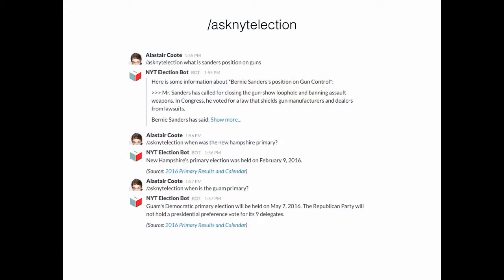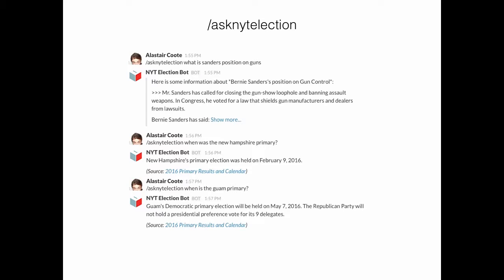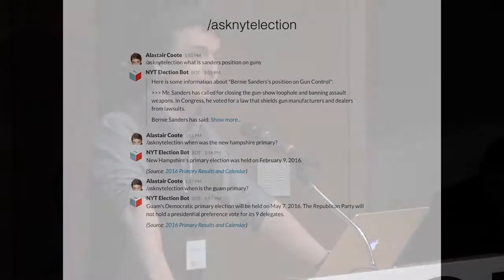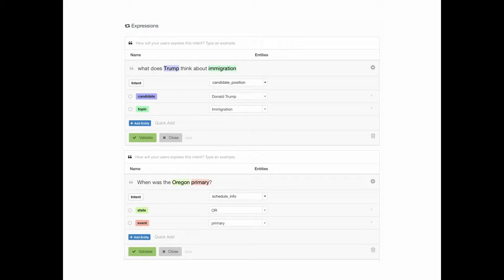ISOJ 2016 – Alastair Coote – Messaging and Bots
Alastair Coote, mobile developer, Guardian U.S. mobile innovation lab